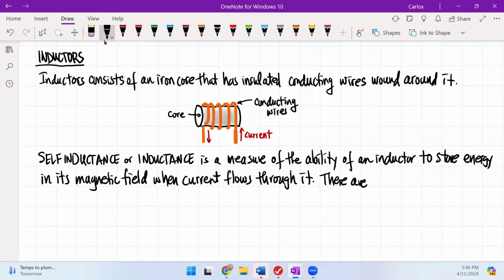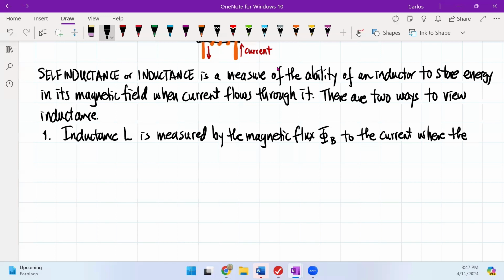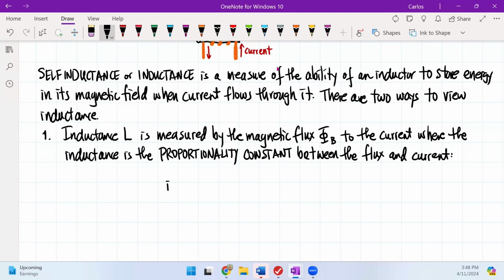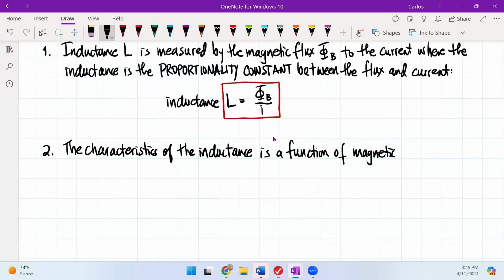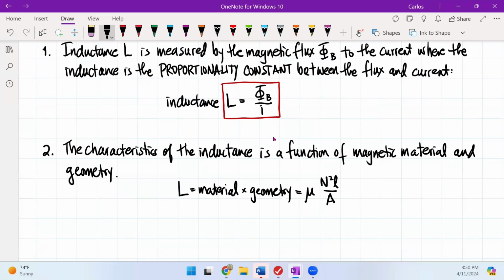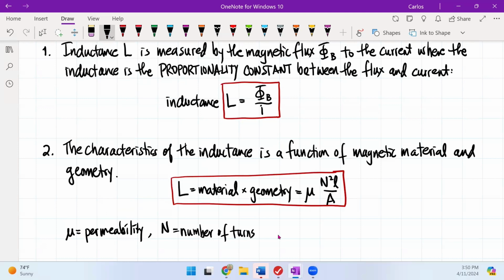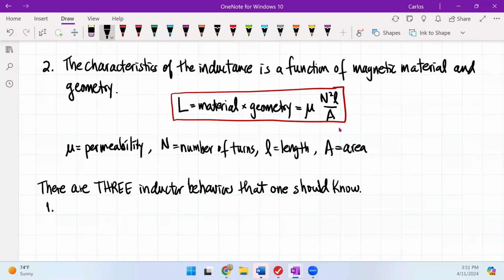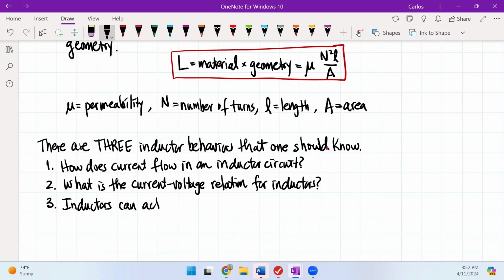Engr 15 Lecture 6.5: Inductors